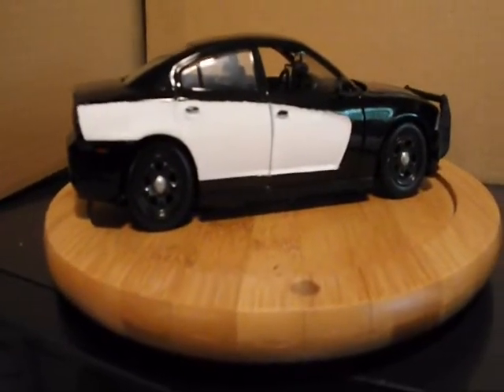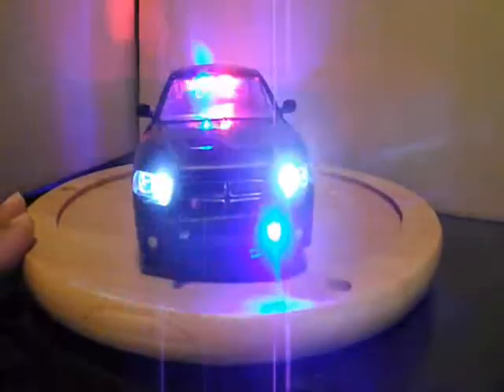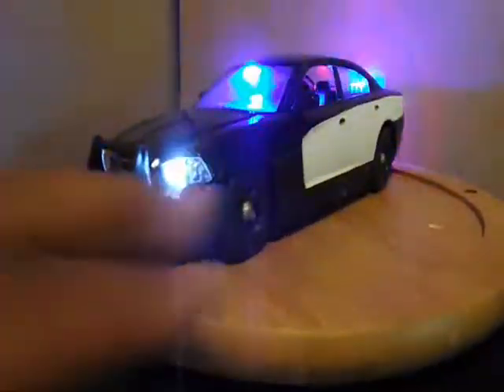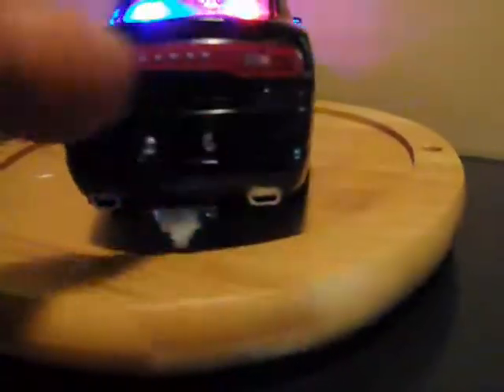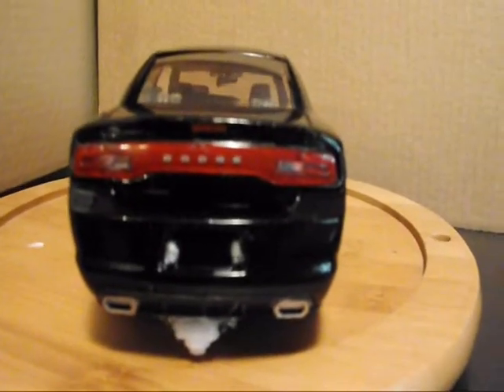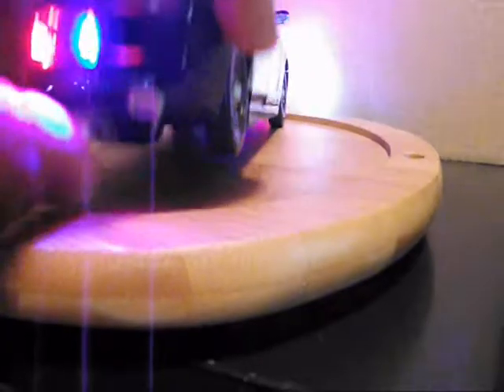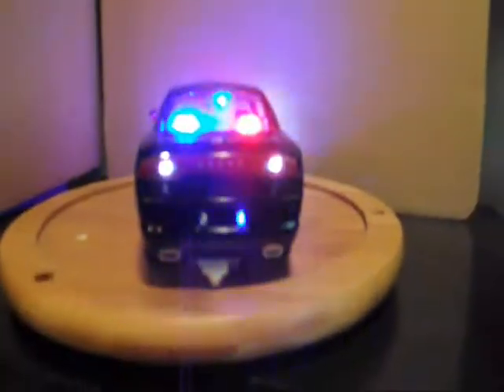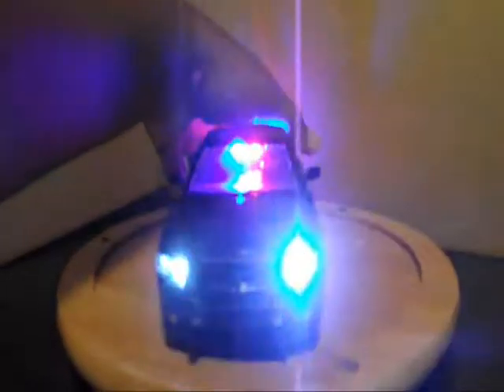1/24 Police Robbins, Il start up for son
Start up of the Robbins, Illinois pd charger. Working on this one with my son and its his unit he wanted me to paint and help light up. Decals will be done by Bill. Thanks for looking.